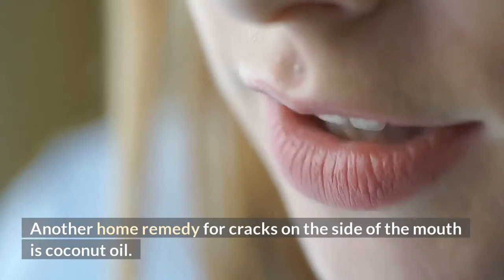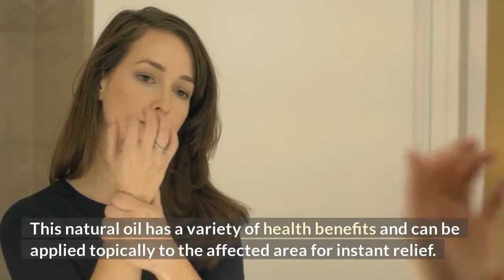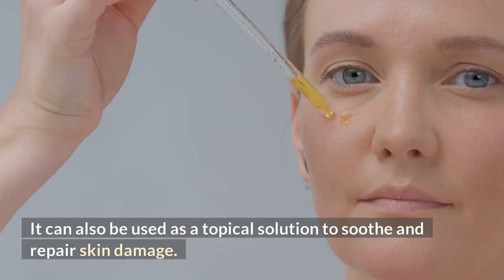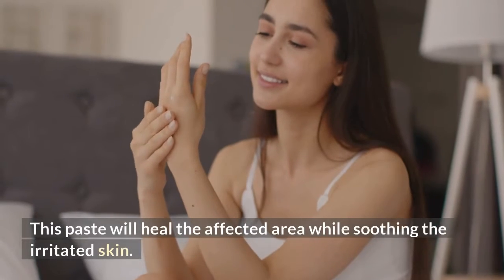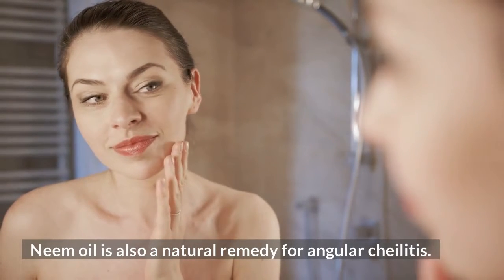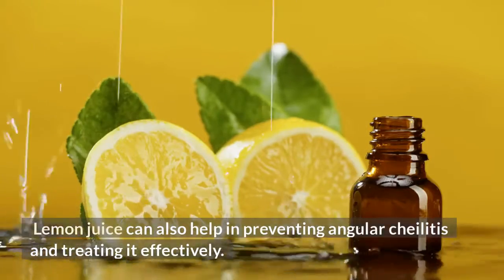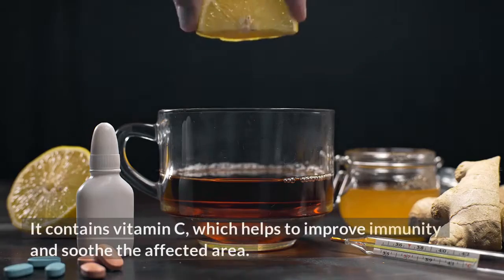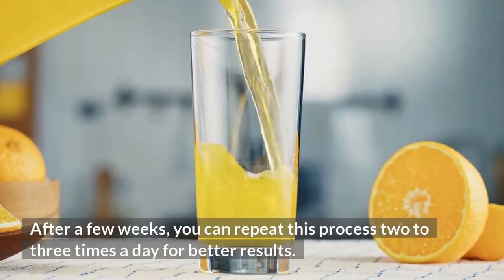What Is The Best Natural Treatment For Angular Cheilitis? - Angular Cheilitis Natural Treatment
Do you suffer from AC and want to look normal again?

One of the best home remedies for angular cheilitis is tea tree oil. It has antifungal, antibacterial, and anti-inflammatory properties that can help to reduce inflammation and relieve pain. Apply it to the affected areas three times a day and rinse thoroughly after half an hour. You can repeat this process three times a day until the condition clears up.

Another home remedy for cracks on the side of the mouth is coconut oil. This natural oil has a variety of health benefits and can be applied topically to the affected area for instant relief. This remedy is safe and has no side effects. It can also be used as a topical solution to soothe and repair skin damage. However, it is best used twice a day to see the best results.

It is also important to avoid licking your lips. It may worsen the condition. Try applying a paste of apple cider vinegar to the affected area. This paste will heal the affected area while soothing the irritated skin. Neem oil is also a natural remedy for angular cheilitis. Simply apply it to the affected area and leave it on for 30 to 40 minutes before rinsing it off. Continue to apply the oil two to three times a day.

Besides neem oil, coconut oil is another effective home remedy for angular cheilitis. It contains properties that help heal skin and fight off infection. Use it on the affected area two or three times a day for a week to see noticeable improvements. This remedy should be repeated every few days. It is also safe and does not have any harmful side effects.

Besides tea tree oil, coconut oil is another good home remedy for angular cheilitis. Both of these ingredients contain antifungal and antiinflammatory properties, making them the best natural treatment for angular chesilitis. It is also a good choice for treating a variety of skin issues. Once you determine the cause of the problem, you can start applying the best home remedy for angular cheilitus.

Lemon juice can also help in preventing angular cheilitis and treating it effectively. It contains vitamin C, which helps to improve immunity and soothe the affected area. Likewise, neem oil can be applied directly on the affected area to reduce inflammation and keep skin moisturized. After a few weeks, you can repeat this process two to three times a day for better results.

Castor oil can be used in a home remedy for angular cheilitis. This antifungal and antibacterial essential oil is an excellent natural treatment for angular cheilitis. Its application is a simple and effective home remedy for angular chilia. If you can't find a carrier oil, you can mix tea tree oil and coconut oil and apply it directly to the affected area. It is important to use the correct dose to prevent irritation.

You can also apply coconut oil to the affected areas. It has moisturizing and antifungal properties. If applied on the affected areas, it will help alleviate angular cheilitis and stop further damage to the lips. This home remedy is very effective and will be effective for reducing the symptoms associated with angular cheilitis. Just make sure to dilute it with a carrier oil.

Besides the many home remedies for angular cheilitis, you can use apple cider vinegar and neem oil to treat the symptoms. These ingredients are proven to have strong antibacterial and antifungal properties and can help to eliminate pathogens that cause angular cheilitis. You can also use aloe vera gel to relieve the symptoms of a cheilitis outbreak.

Petroleum jelly is a good home remedy for angular cheilitis. Its antifungal properties help to reduce the dryness around the affected area and prevent bacterial growth. Listerine mouthwash has anti-fungal essential oils that can help you treat angular cheilitis naturally. For the best results, consult a physician or a qualified medical practitioner.

I hope you enjoyed this video about an angular cheilitis natural treatment.